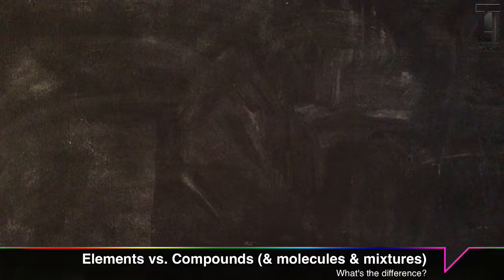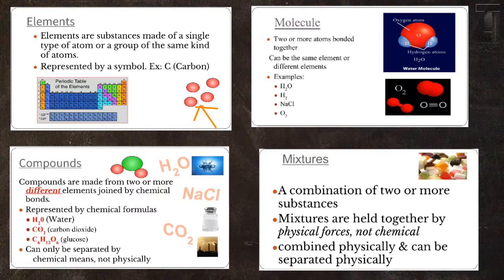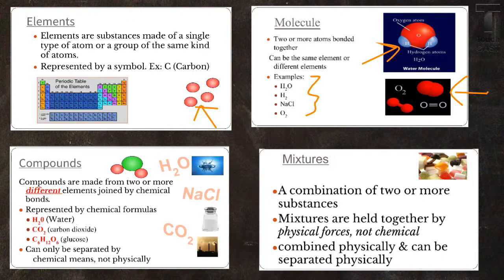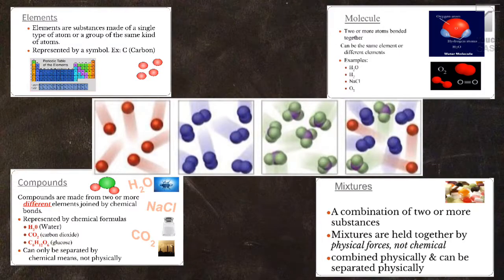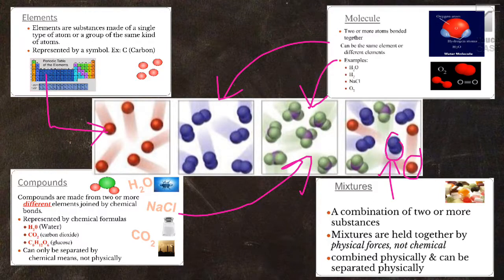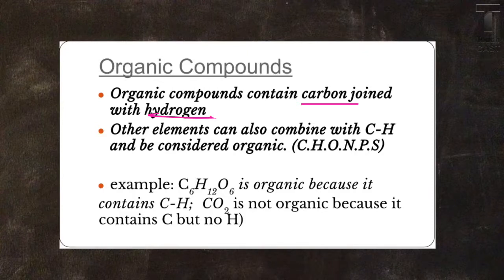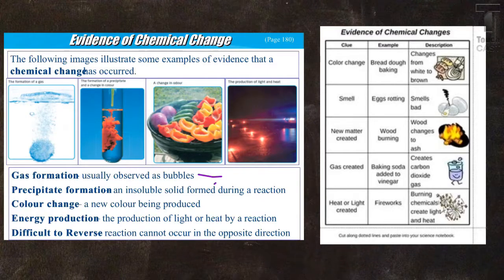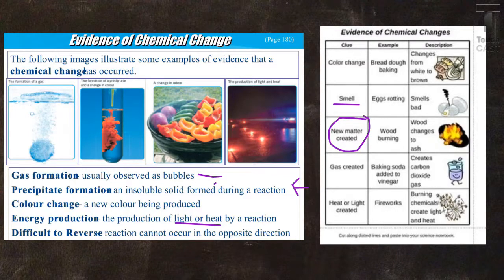Elements, Compounds, & Evidence (of a chemical change)